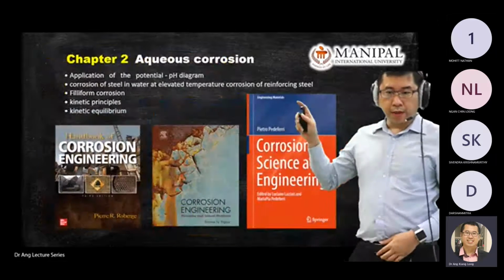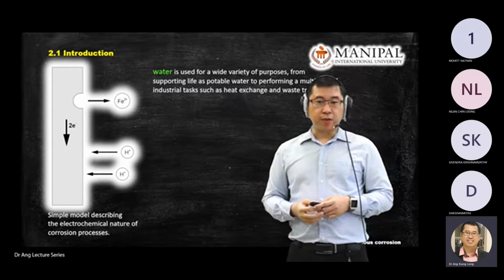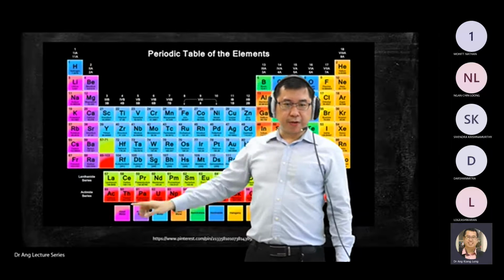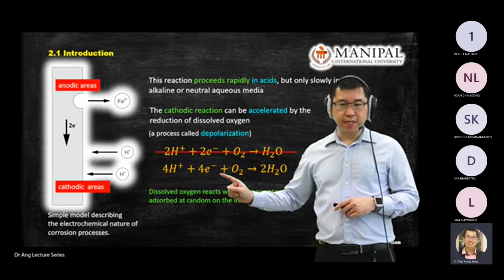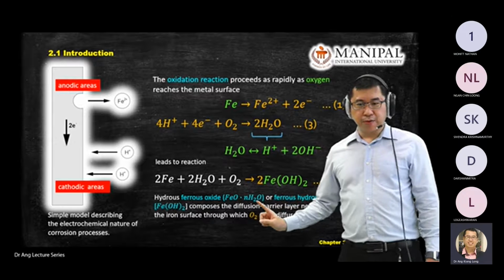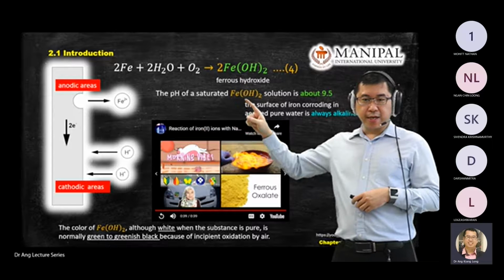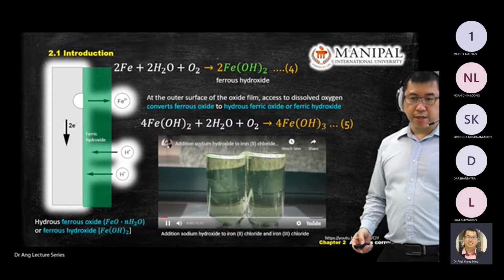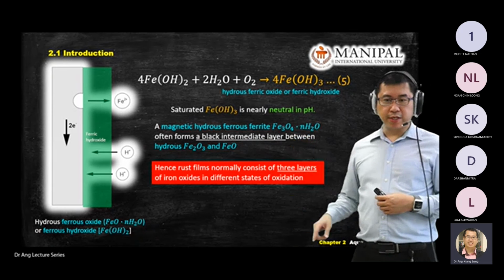EMB4433 Corrosion Engineering Chapter 2a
Chapter 2  Aqueous corrosion

• Application   of   the   potential - pH diagram
• corrosion of steel in water at elevated temperature corrosion of reinforcing steel
• Filliform corrosion
• kinetic principles
• kinetic equilibrium